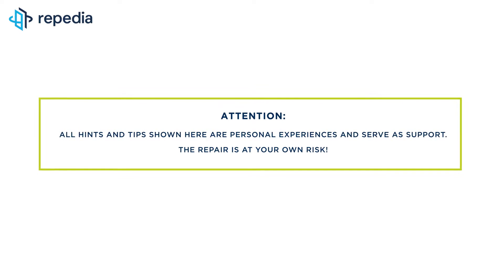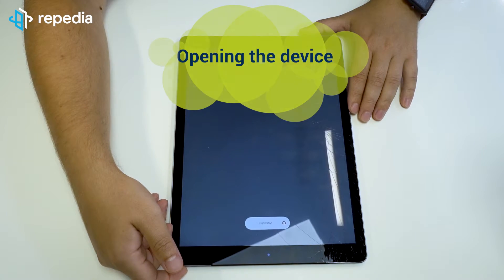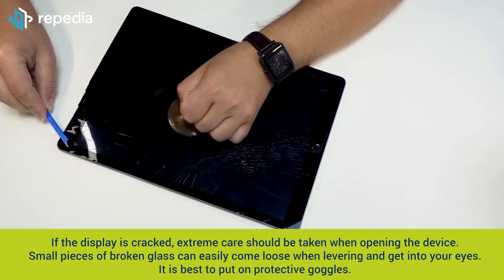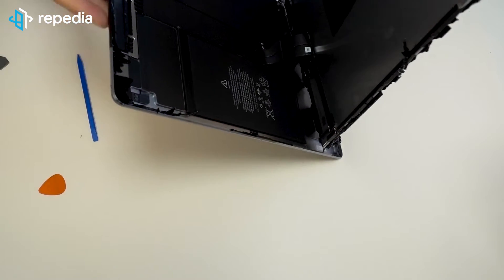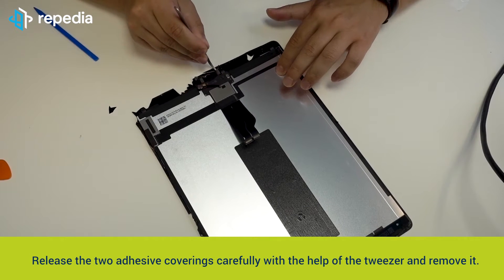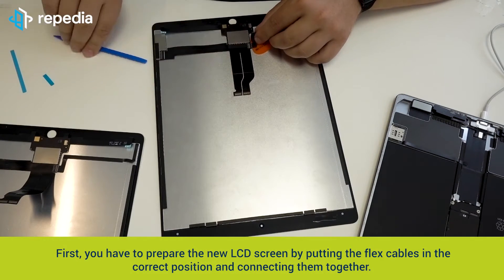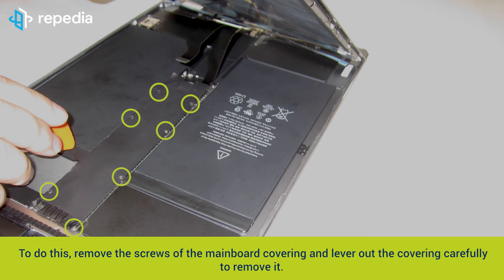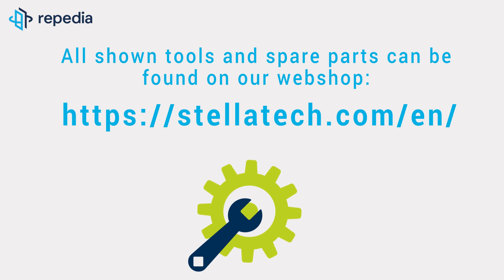iPad Pro 12.9 (2015) - Screen Replacement | Teardown Guide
In this tutorial, we'll show you how to change the LCD screen of your iPad Pro 12.9 by yourself.

Attention: There are two ways to change the LCD screen of the iPad Pro 12.9. Either you're using a new display that already has an LCD flex cable included (our recommendation!), or you're using a display that does not have LCD Flex and you'll need to transfer it from the old display to the new one. This step is expressly recommended only for professionals since the flex must be soldered. The variety of individual solder joints is a potential source of error. If you do not work very meticulously at one point, this can lead to the display not working properly or only to a limited extent. So you should be absolutely sure that you can do it. Otherwise, we strongly recommend using a display with integrated LCD-Flex! In our tutorial, we show the variant with the integrated flex.

1. Opening the device 01:29
2. Removing the home button flex as well as the front camera cover 04:44
3. Transferring the home button and the front camera cover to the new LCD screen 06:21
4. Removing the mainboard covering and interrupting the contact with the battery 07:53
5. Connecting the new LCD screen and closing the device 08:24

▬ Used Tools ▬▬▬▬▬▬▬▬

Heat gun (you can also use a conventional hair dryer)

In our webshop you will also find a wide selection of other tools.

▬ Required parts ▬▬▬▬▬▬▬▬

On our YouTube channel "REPEDIA" we regularly publish repair instructions for various mobile phone, smartphone, and tablet models. We hope we can guide you through the repair of your device with our detailed step-by-step instructions. All our videos also contain references to used tools and needed spare parts. These parts are available in our online shop "STELLATECH".

As an online retailer in the area of spare parts for mobile phone, smartphone, tablet, notebook & co., STELLATECH is particularly keen on motivating more people to repair their defective device (in place of buying a new one).

▬ Weblinks ▬▬▬▬▬▬▬▬